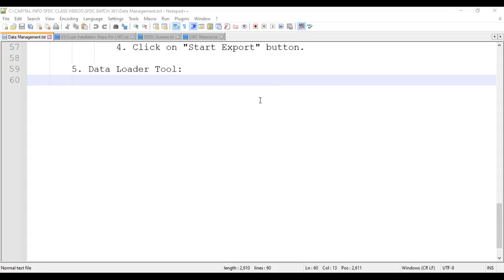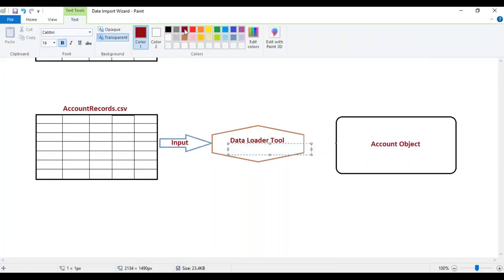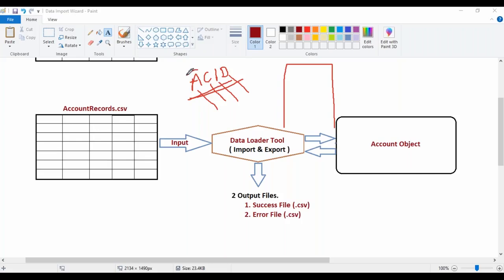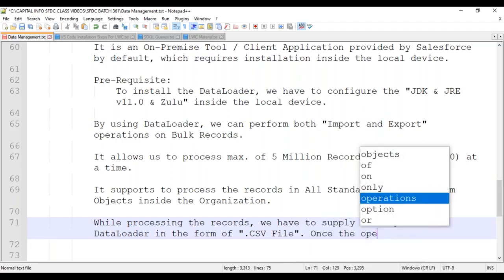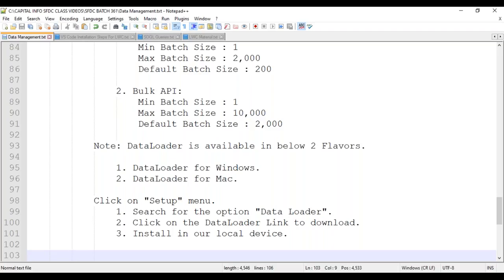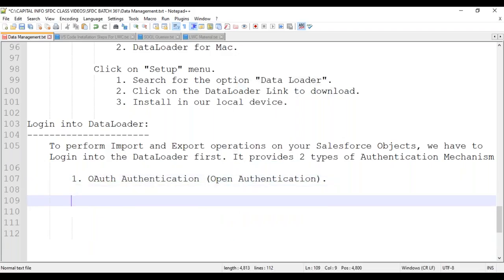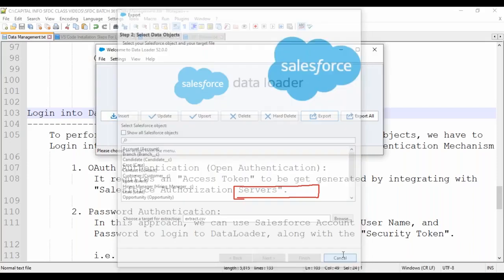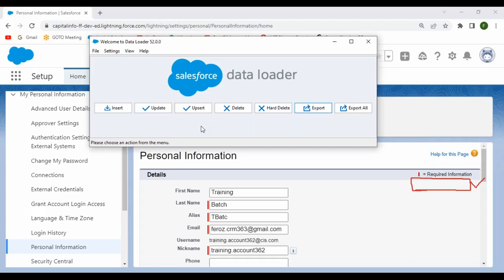Data loader tools